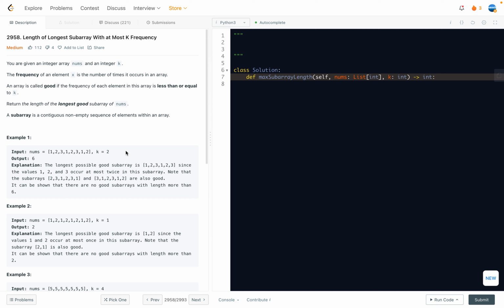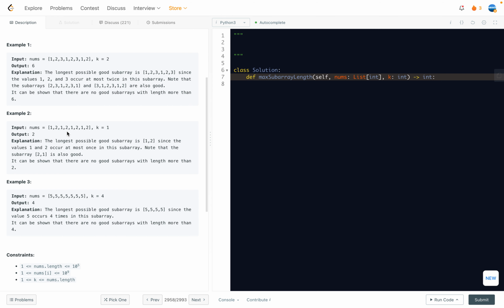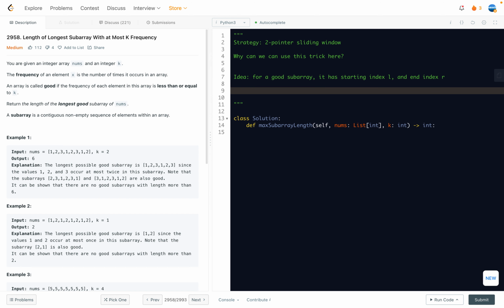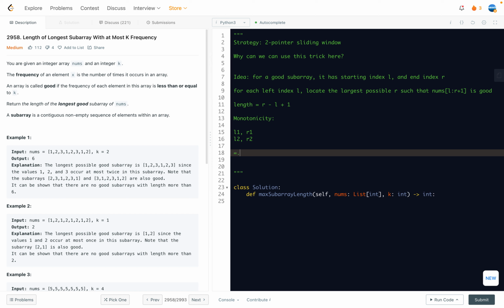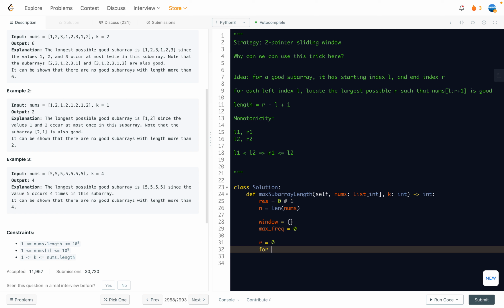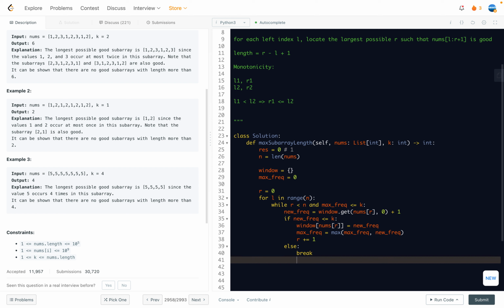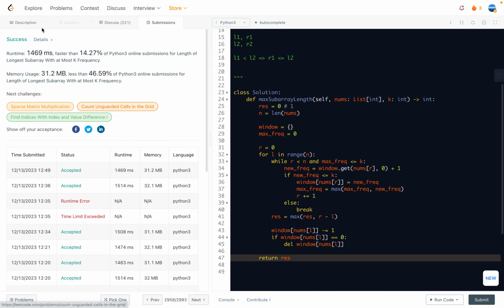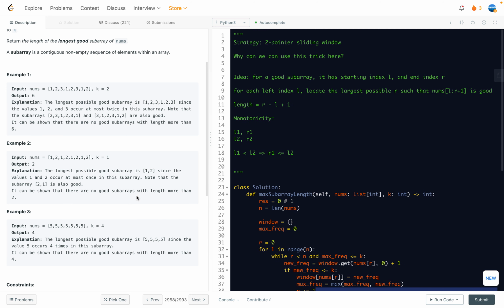leetcode 2958 Length of Longest Subarray With at Most K Frequency two pointer sliding window